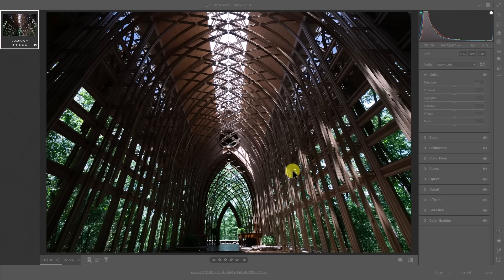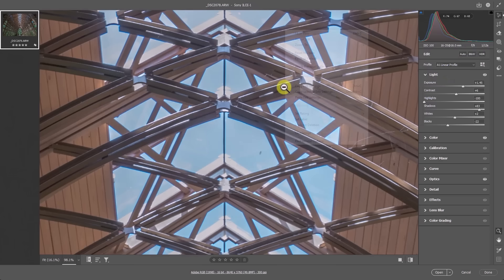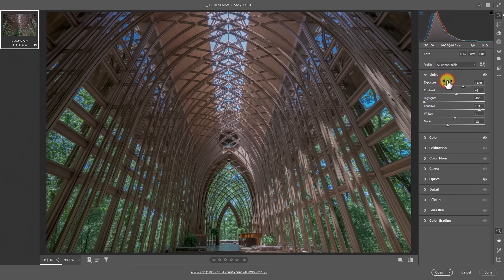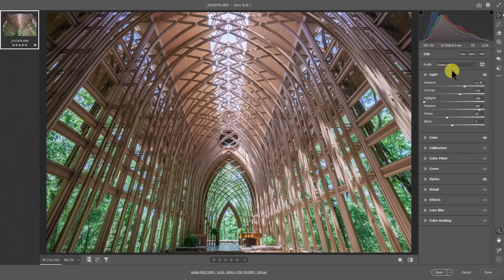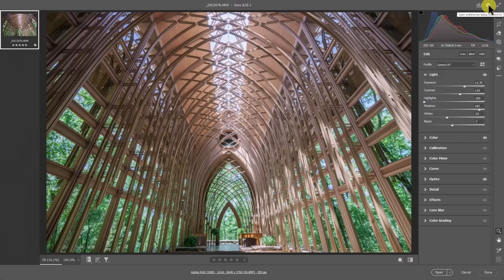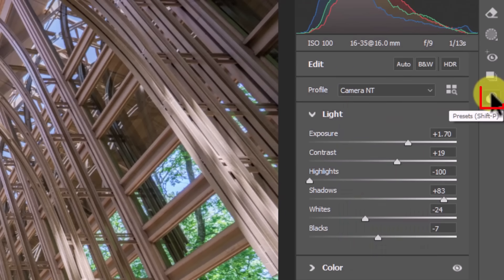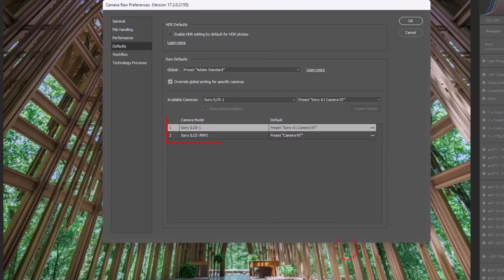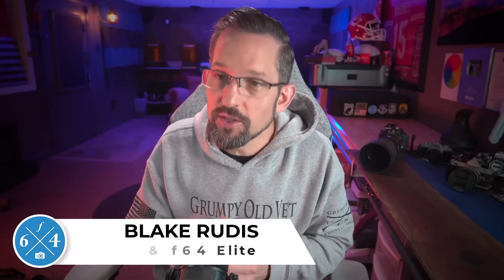GOODBYE Adobe Color!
In this video, I talk about why I’ve stopped using the default Adobe Color profile in Adobe Camera Raw and Lightroom. I show how it added too much contrast and some odd color shifts in certain images, especially in high-contrast scenes like one I shot at the Mildred B. Cooper Church. That experience made me look into alternatives, like linear and camera-matching profiles, and I found that the Camera Neutral profile from my Sony A1 gave me a much cleaner starting point without all the added contrast and color distortion.

I also go through how to make a custom preset so your images automatically load with your preferred profile instead of Adobe Color. I explain how to set that up in the settings, step-by-step, so each RAW file opens the way you want. Even though this means you might need to fine-tune colors manually, I prefer it because I know exactly what’s happening in the edit. This setup gives me more control and avoids having to undo things that Adobe Color forces in by default.

In This Video:
00:00 – Introduction
00:40 – Negative Effects of Adobe Color
01:50 – Linear or Camera Profiles
03:00 – Finding Camera-Matching Profiles
05:30 – Adobe Color vs Camera Neutral Example
07:00 – How to Set a Default Profile 08:30 – Creating and Saving the Preset
09:45 – Final Setup and Summary

1. Subscribers see the content first and are the most likely to succeed in Photoshop

2.  Head to the f.64 Academy website and get registered on my subscriber list.   I deliver all kinds of extra tips and subscriber-only live events!

3.  Become an Elite Member!  I take Photoshop to levels you will never see on YouTube for the members of f.64 Elite with courses, critique sessions, members-only events, a community forum, and big discounts on my most premium courses.